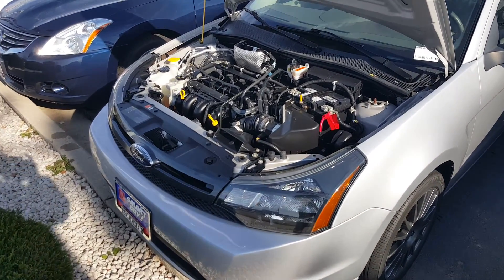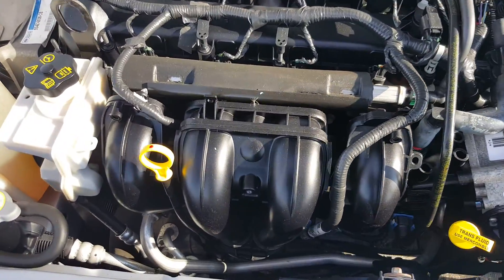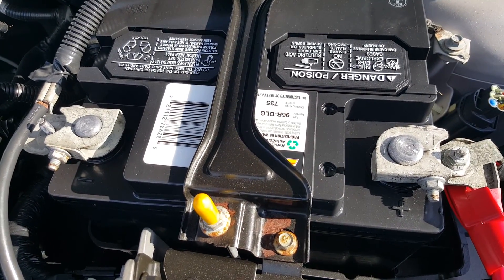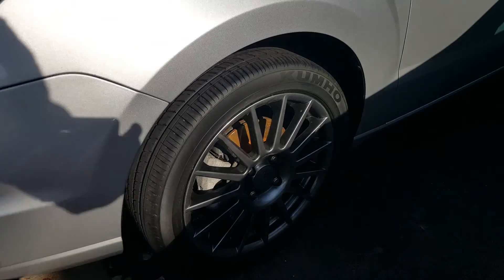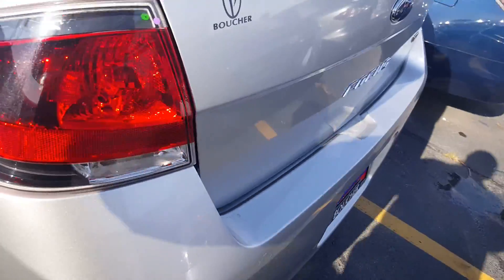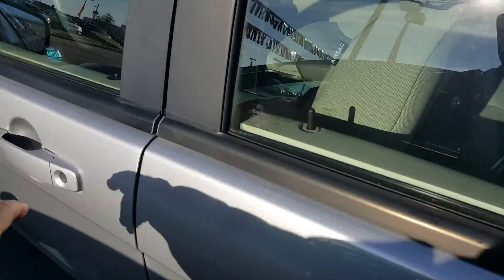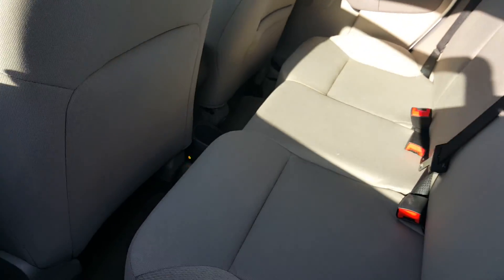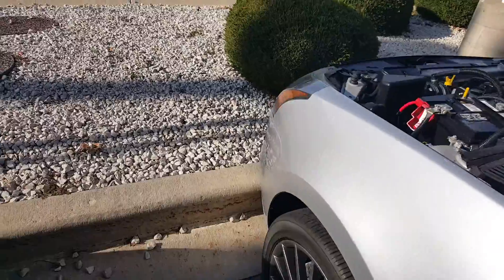FOCUS FOR CRAIG